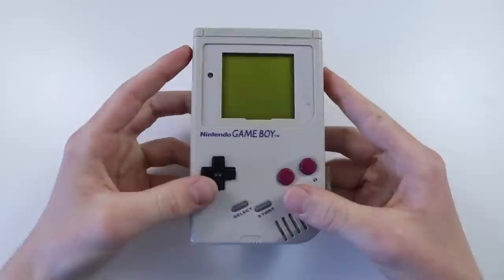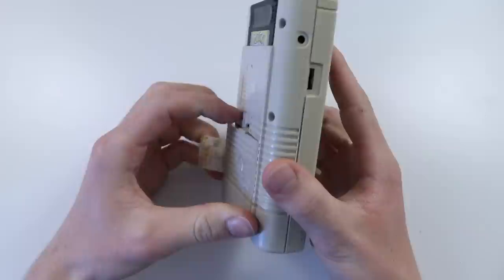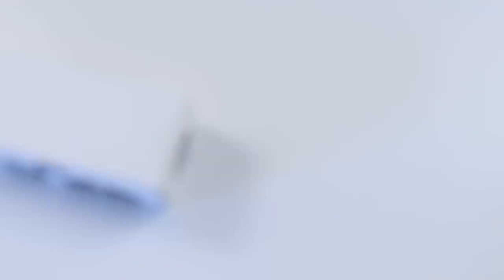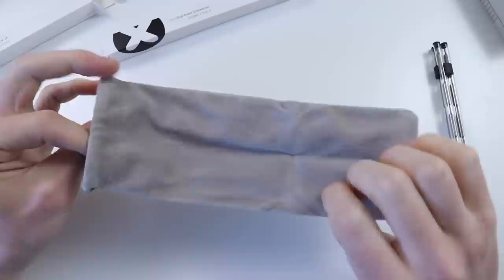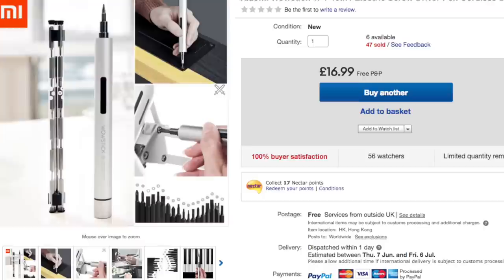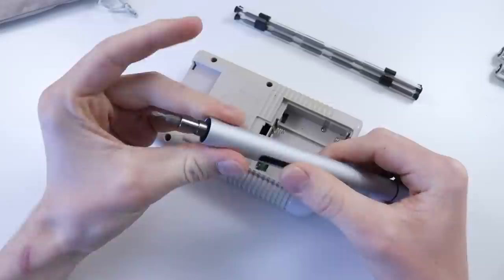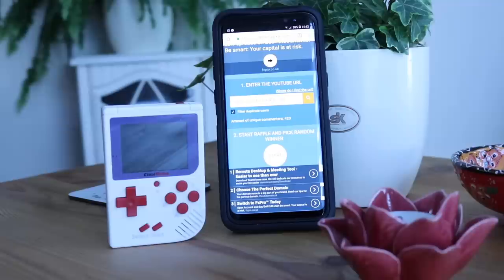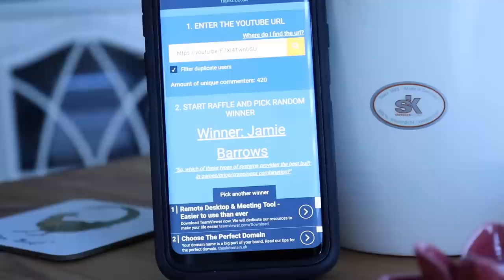The $20 Mini ELECTRIC Screwdriver!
I am not being paid to make this video, I paid for this item with my own pennies.

Hello!